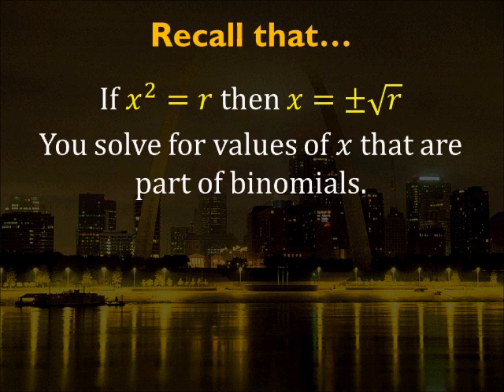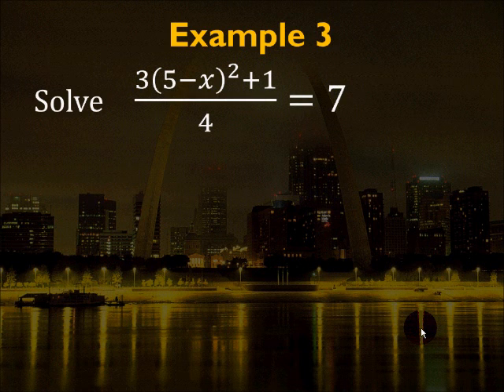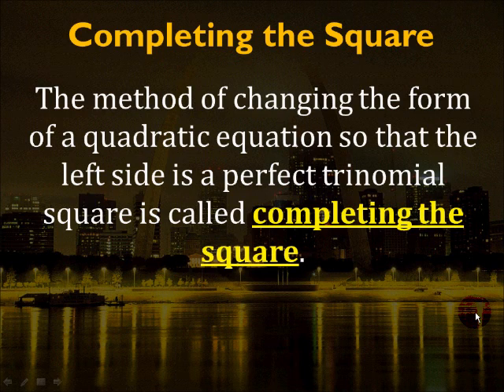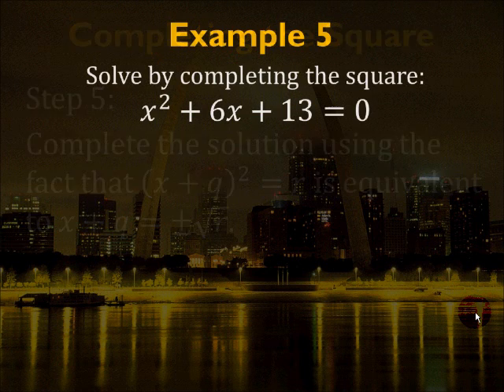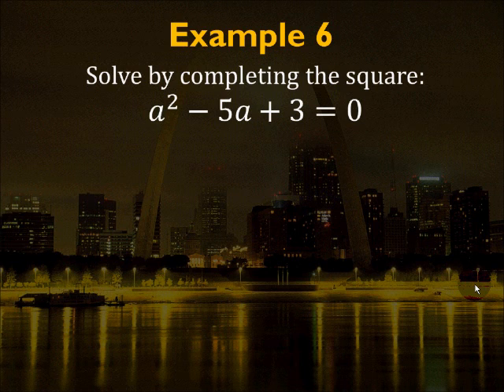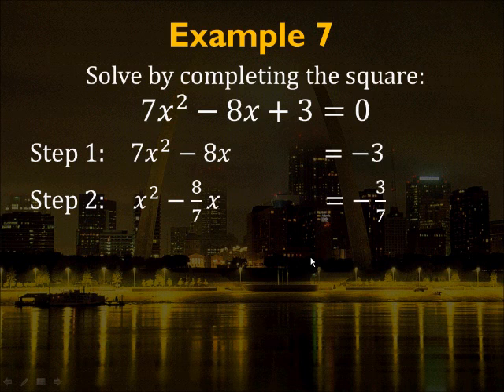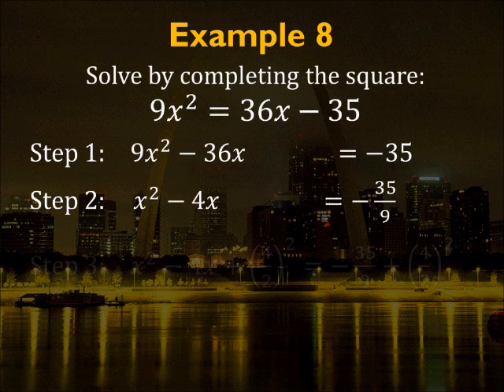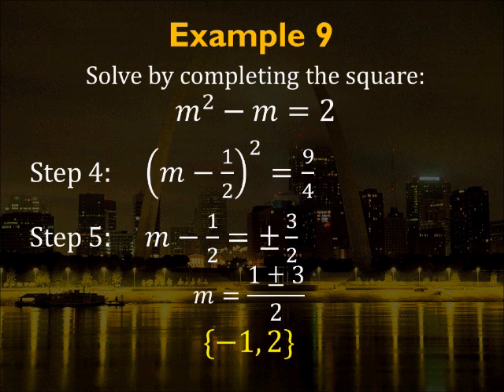7-1 Completing the Square